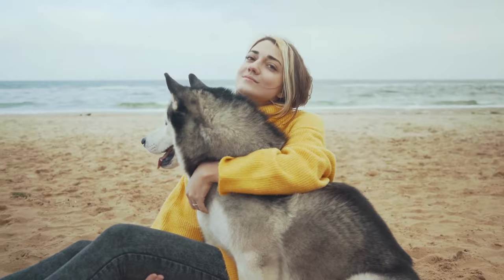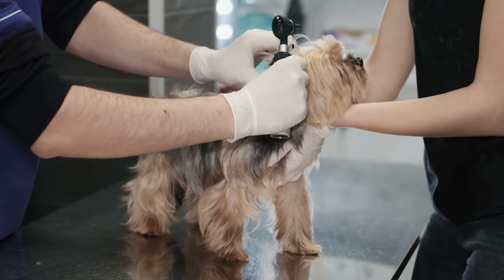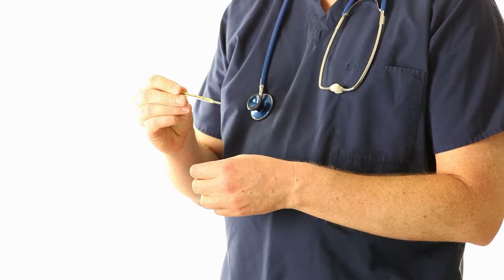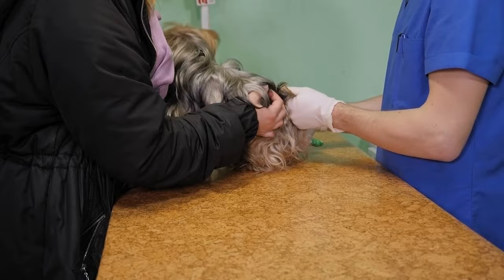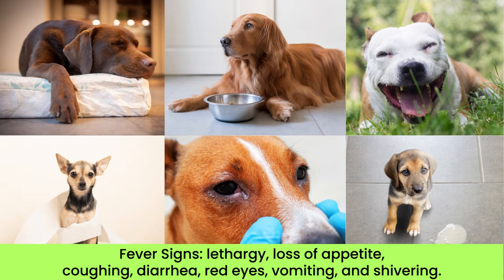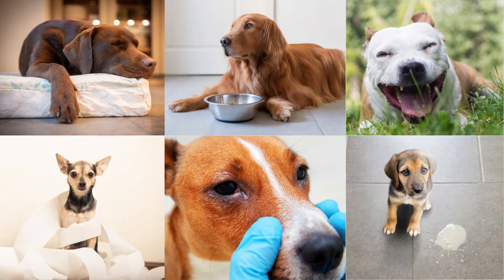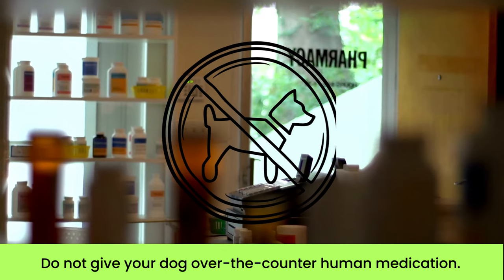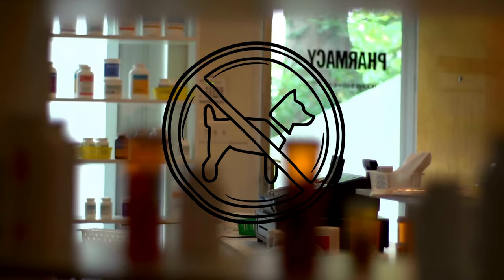What to Do If Your Dog Has a Fever?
Dogs are considered to have a fever when their body temperature exceeds the normal range of 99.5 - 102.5 F. Any temperature between 102.5 and 103 F falls under the category of low-grade fever and can be treated with simple home remedies and comfort food (e.g., chicken or bone broth). A high fever, however, will cause symptoms such as vomiting and diarrhea and must be brought to a veterinarian's attention.